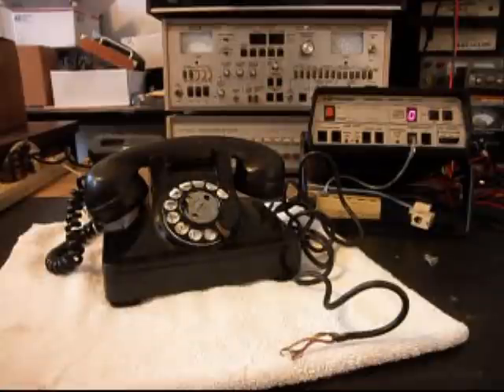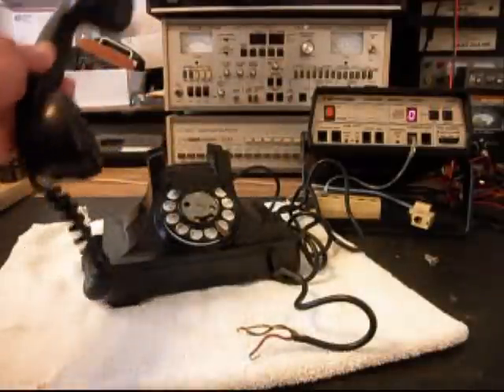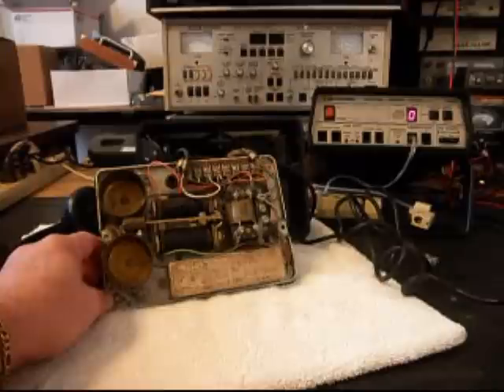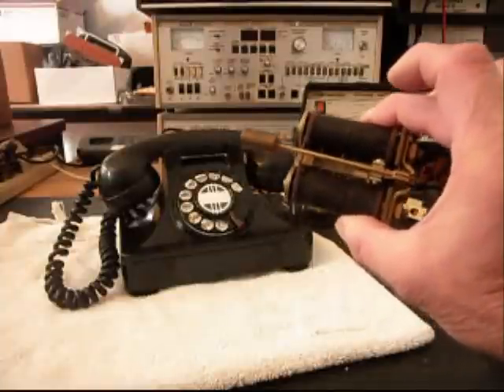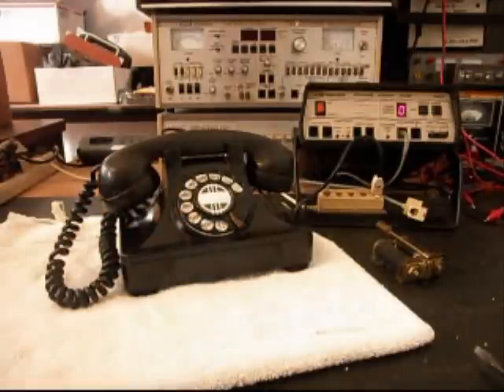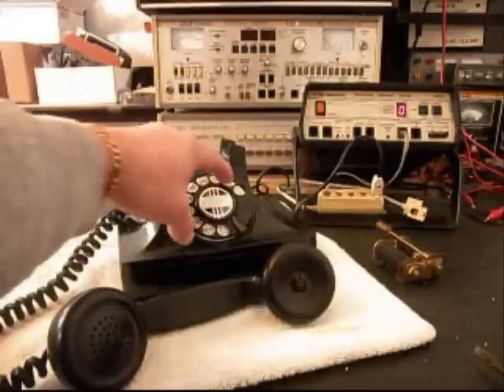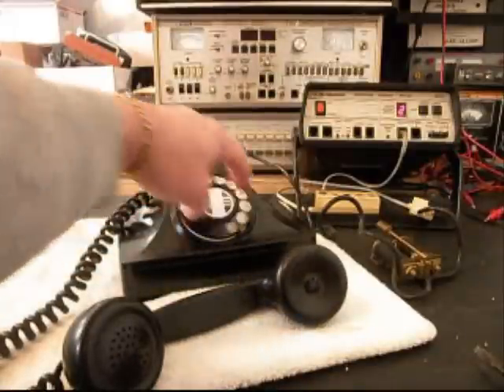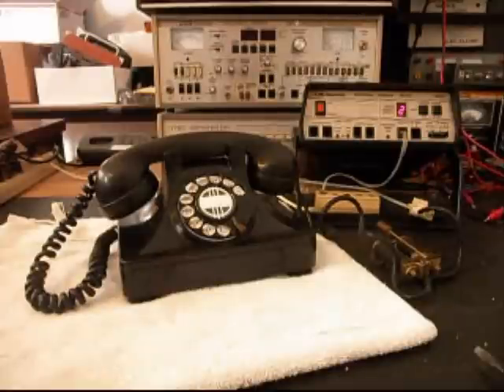Northern Electric Galion Rotary Desk Telephone Repair